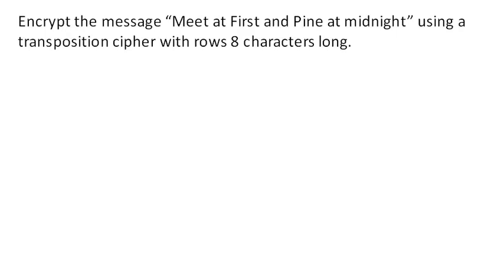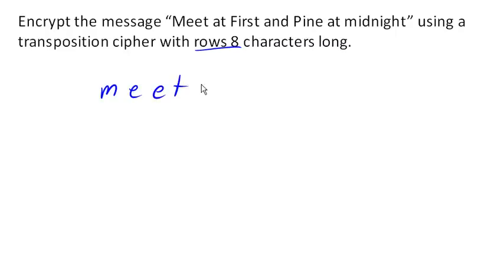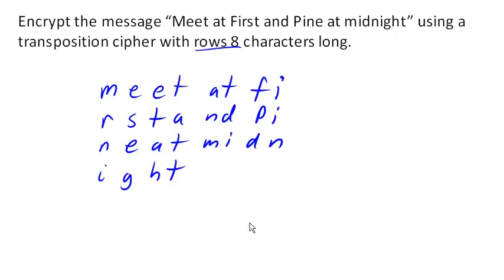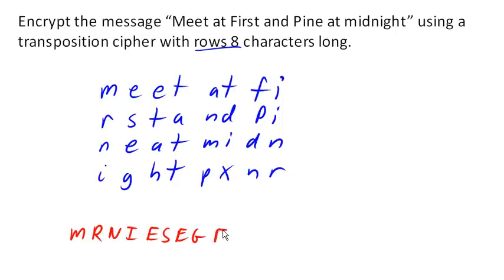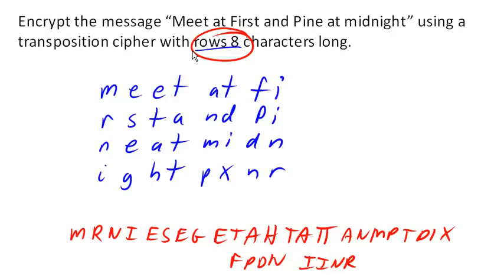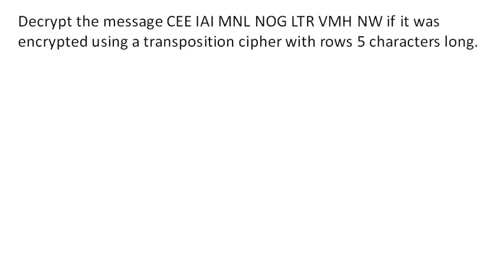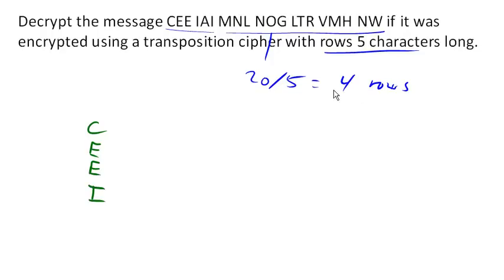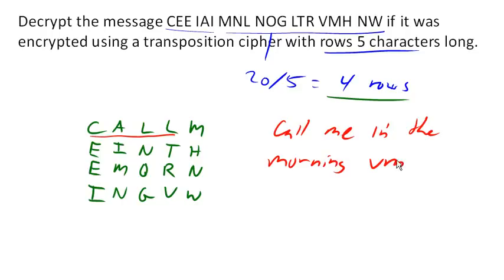Tabular transposition ciphers